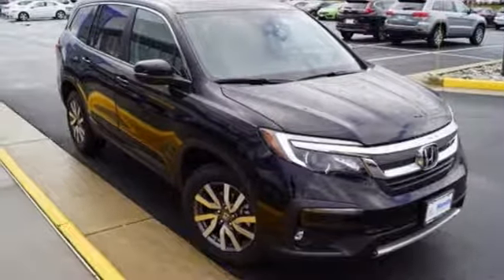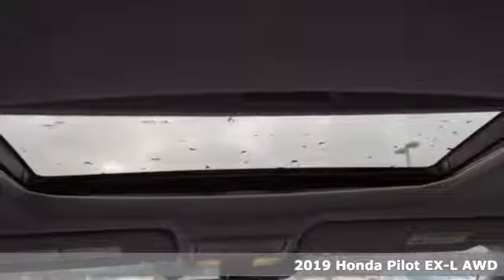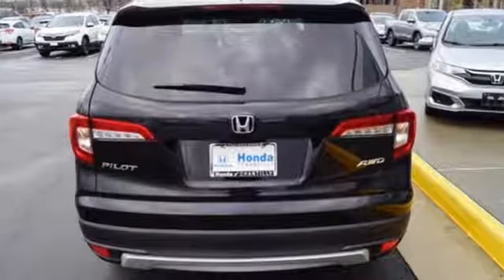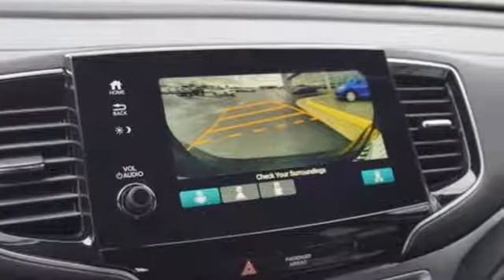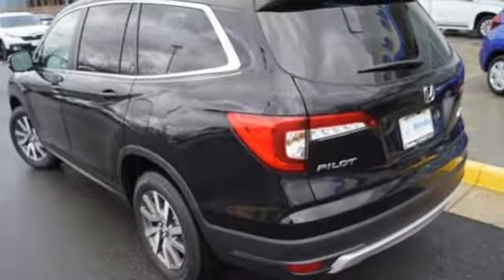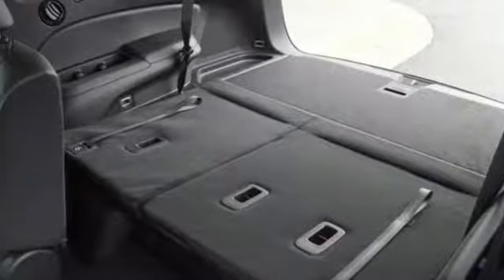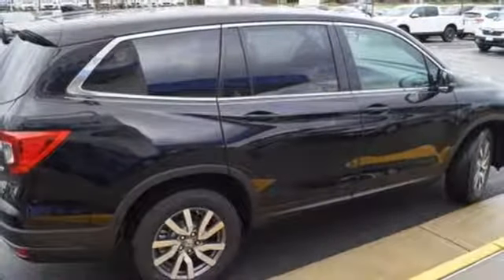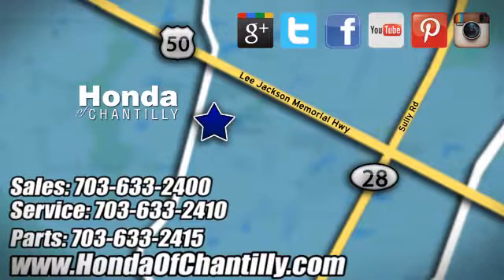New 2019 Honda Pilot Washington DC MD Chantilly, DC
Year: 2019
Make: Honda
Model: Pilot
Trim: EX-L
Engine: 3.5L V6 24V SOHC i-VTEC
Transmission: 6-Speed Automatic
Color: Black
Interior: Black
Stock #: HCKB007609
VIN: 5FNYF6H58KB007609
Crystal Black 2019 Honda Pilot EX-L AWD 6-Speed Automatic 3.5L V6 24V SOHC i-VTECbrbrRecent Arrival! 26/18 Highway/City MPG**brbrbrAll prices exclude taxes, title, license, and dealer processing fee of $699.00. Published price subject to change without notice to correct errors or omissions or in the event of inventory fluctuations. All features not on all vehicles. Vehicles shown are for illustration purposes only. MPG is based on 2017 EPA mileage ratings. Use for comparison purposes only. Your actual mileage will vary, depending on how you drive and maintain your vehicle, driving conditions, battery pack age/condition (hybrid only), and other factors.

Address:
4175 Stonecroft Boulevard